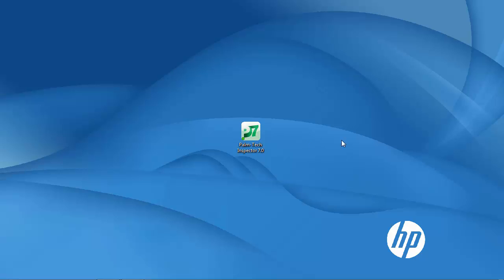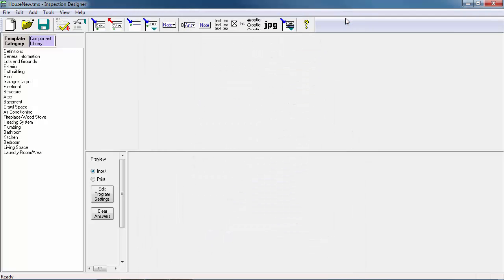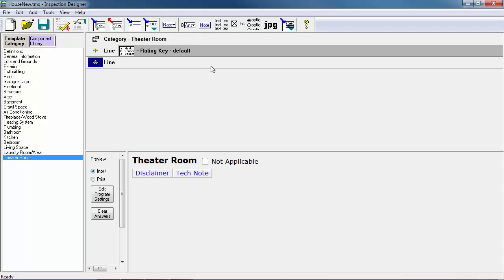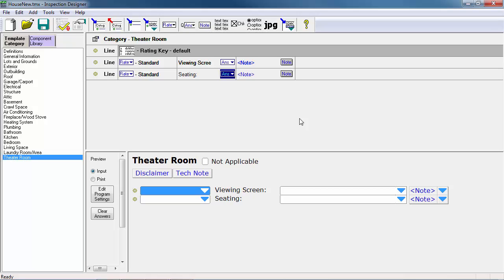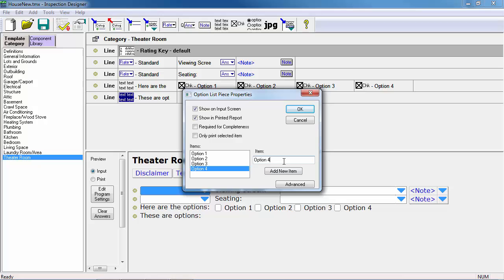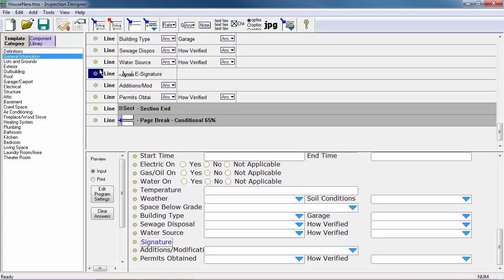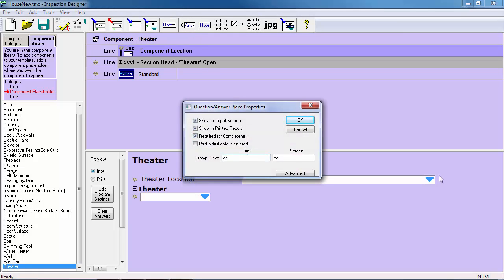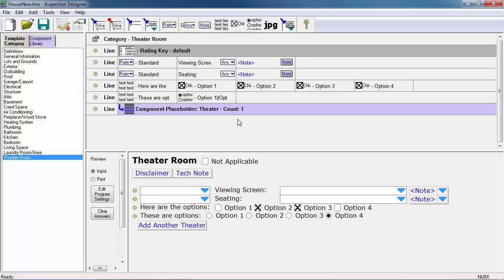Palm-Tech 7: Making Changes to Templates with Designer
This tutorial shows how to make common changes to your templates using the Inspection Designer program.